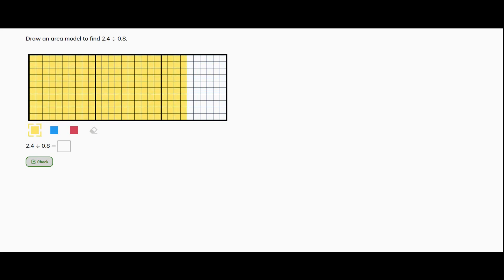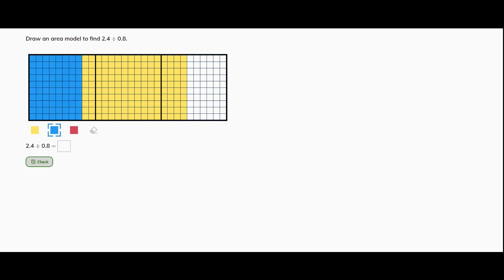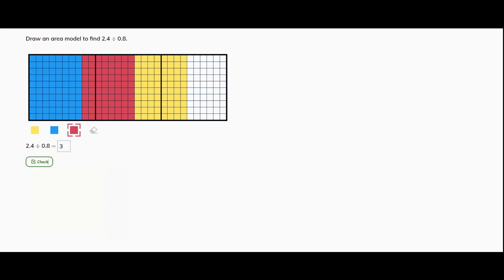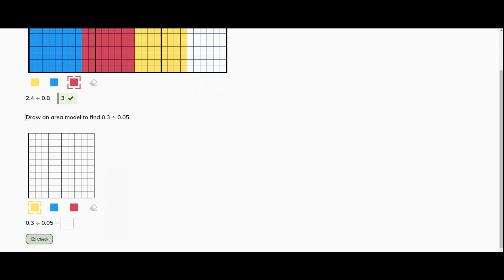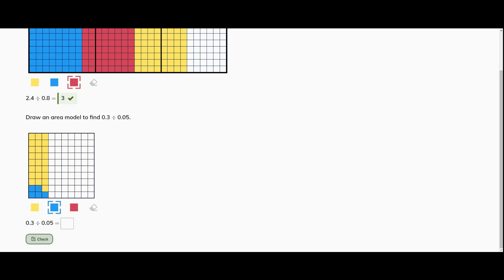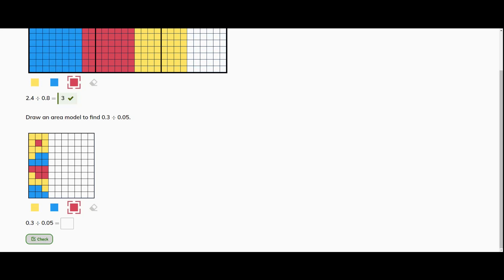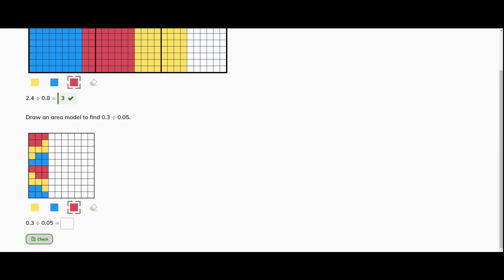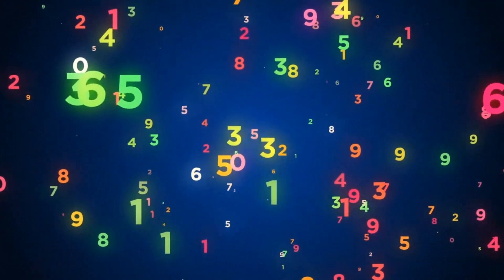Dividing Decimals with Grid Models | Mrs. W.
In this video, we wil divide decimals using grid models.